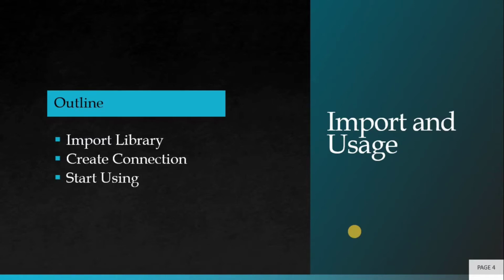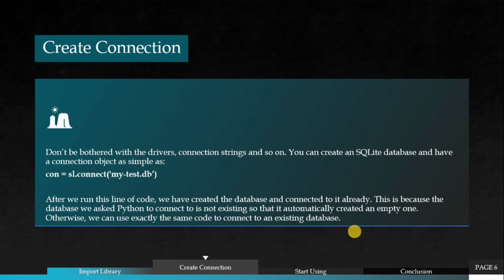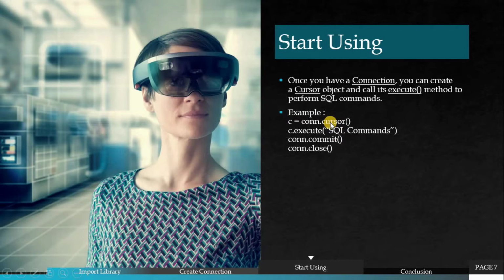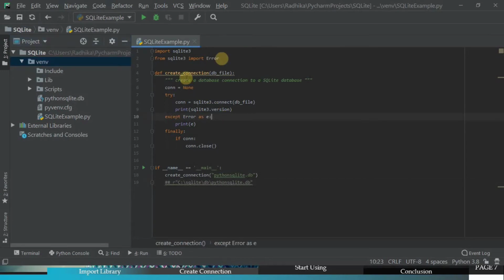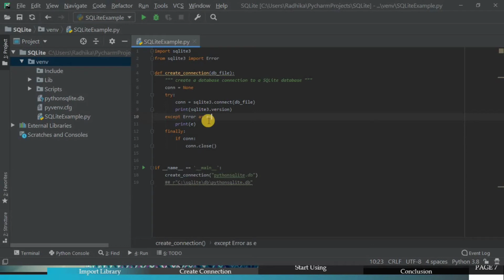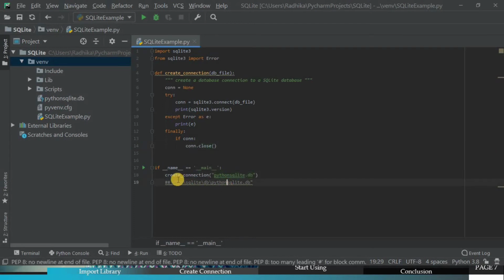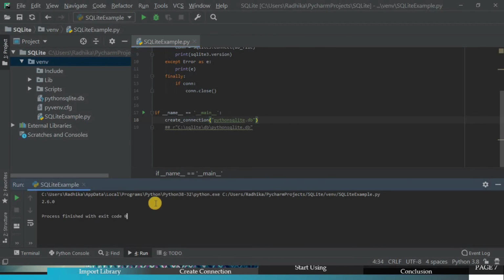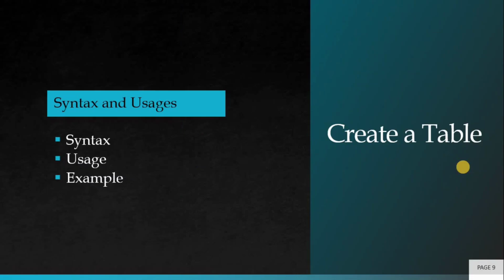How to Create Connection in SQLite Database | Python Built-In Database - II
Import and Usage - Python Built-In Database - SQLite.